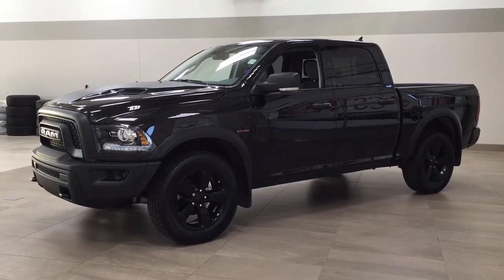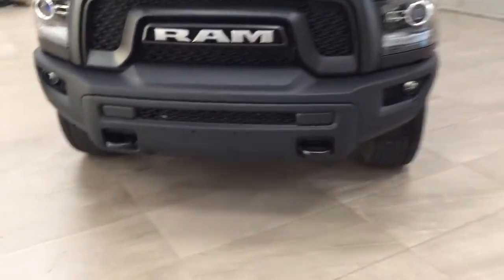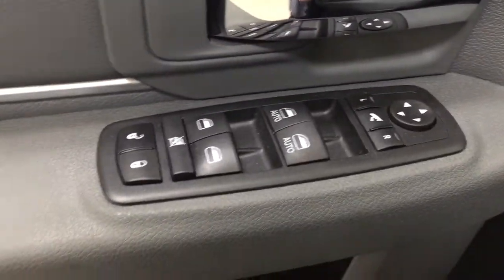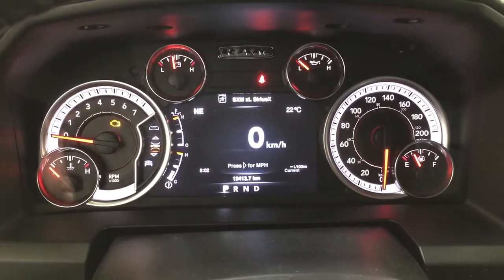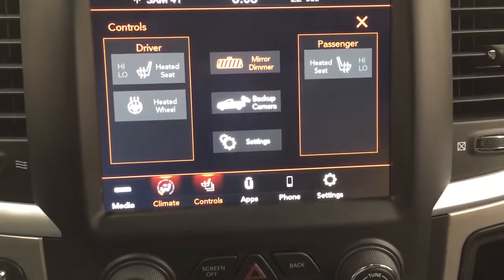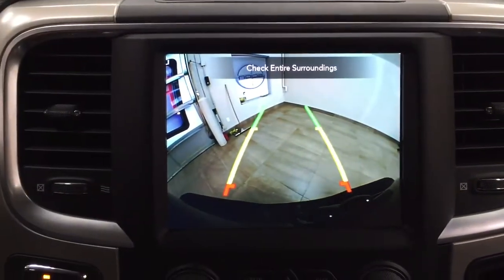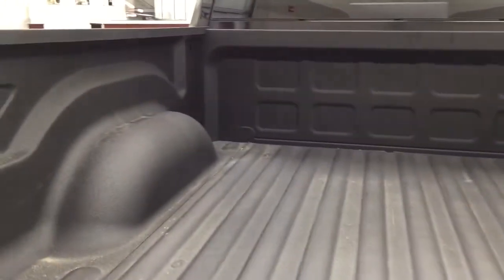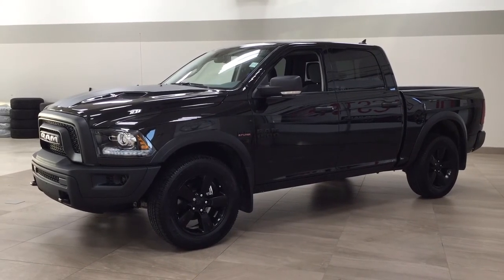2020 Ram 1500 Warlock Review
Many features like heated front seats, back-up camera, Bluetooth connectivity and so much more.

- Back-Up Camera
- Satellite Radio

Embrace the versatility and style of the 2020 RAM 1500 Warlock. Equipped with fantastic features such as satellite radio, heated front seats and heated steering wheel to help you take on new adventures ahead. It is comfortable and convenient so you can finally enjoy everything Alberta has to offer.